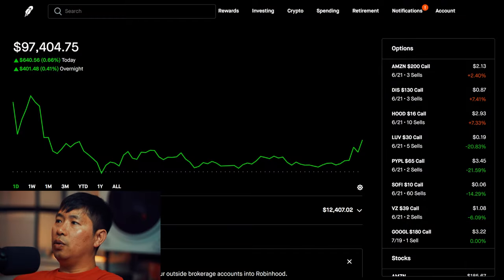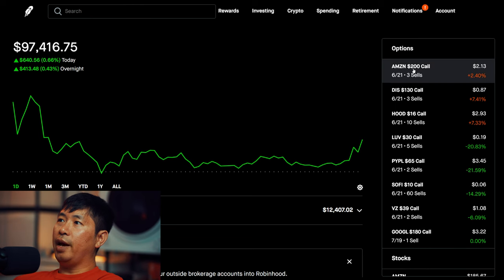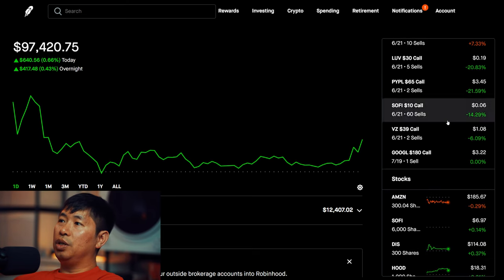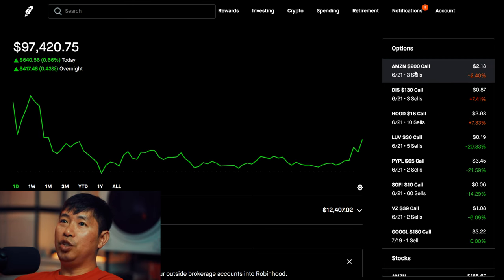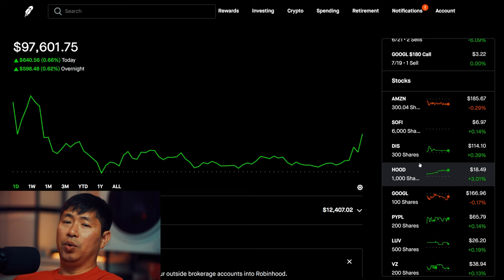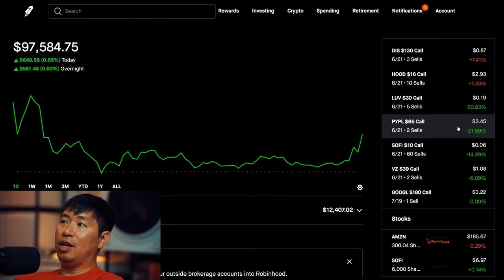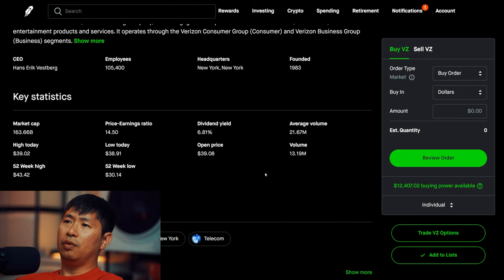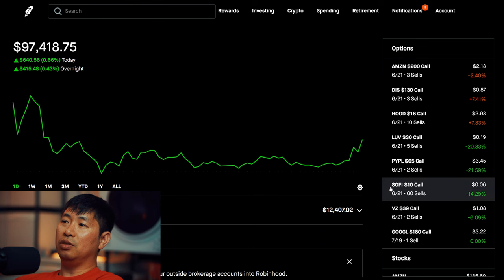My Strategy For Covered Calls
In this video, I explain my strategy for trading and managing my covered call positions. This includes how I pick my initial strike price, and well as what I do in case the stock price goes above the strike price. It is on a case by case basis for every different position.